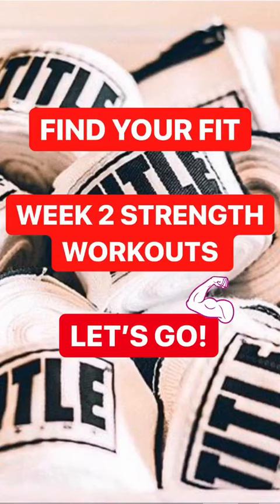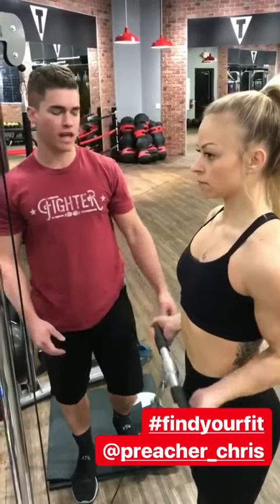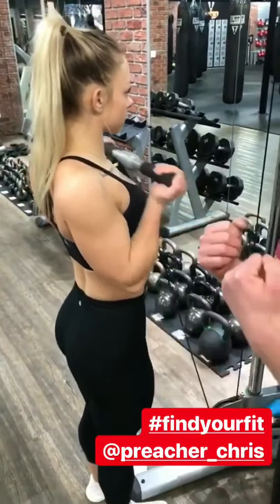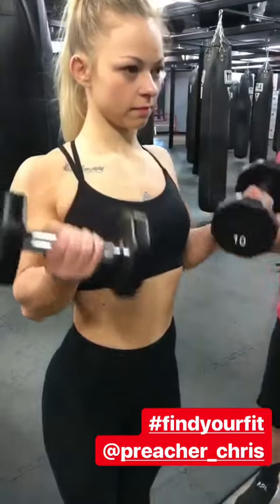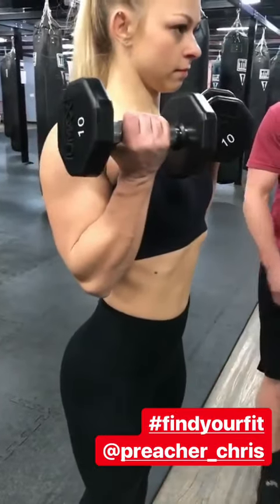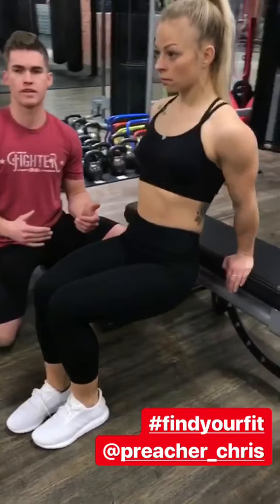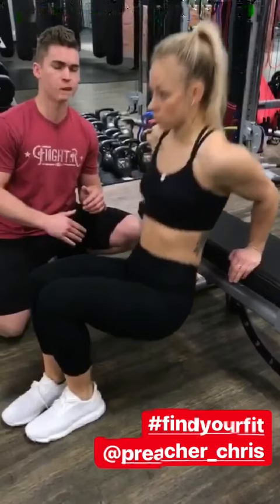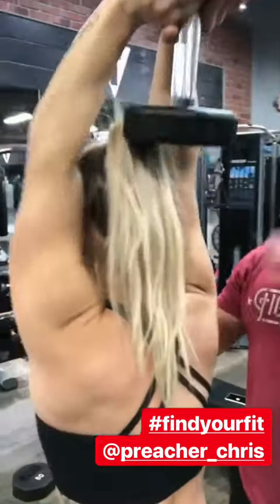File from iOS 17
Week 3 Of Find Your Fit Challenge! Here are the strength exercises for the week.